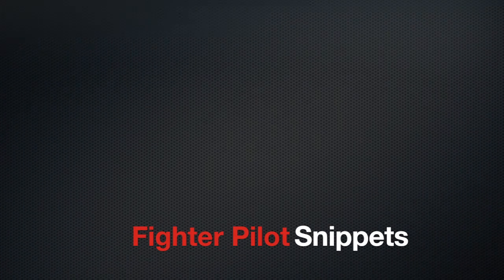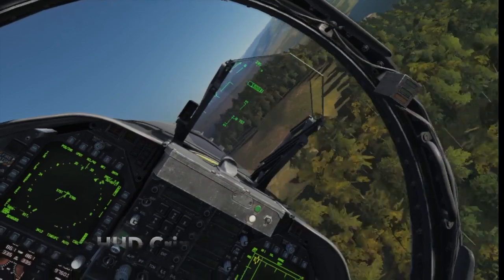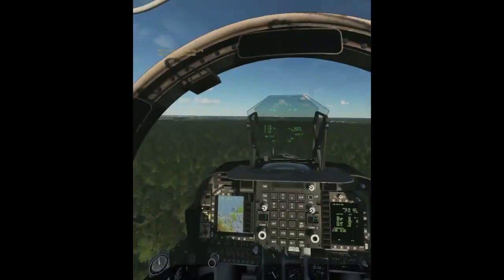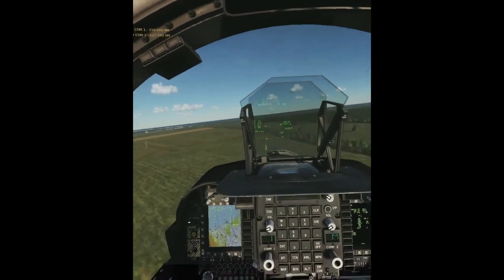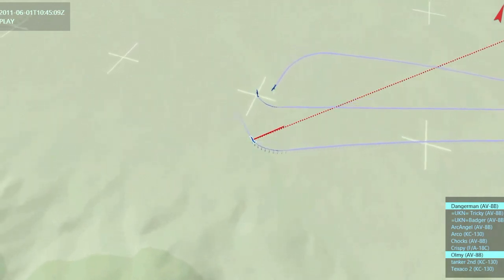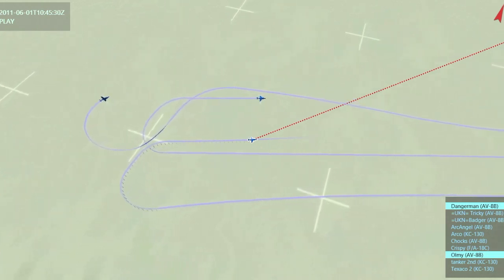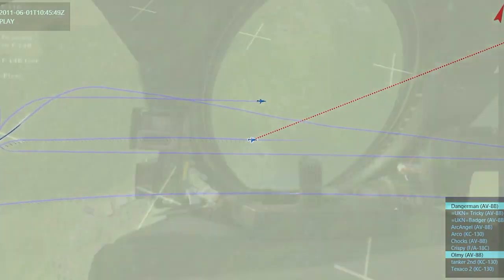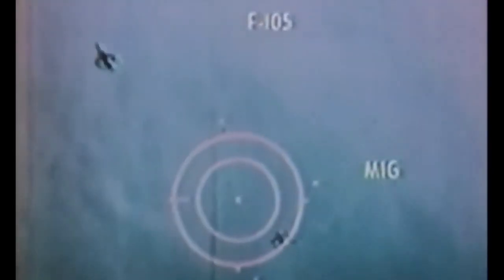Snippets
A video giving some snippets on tips and techniques